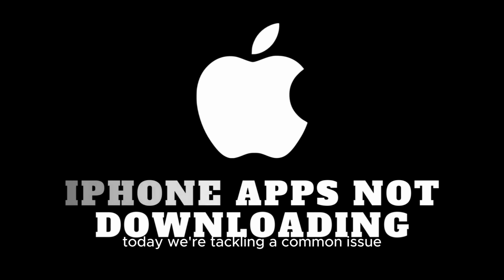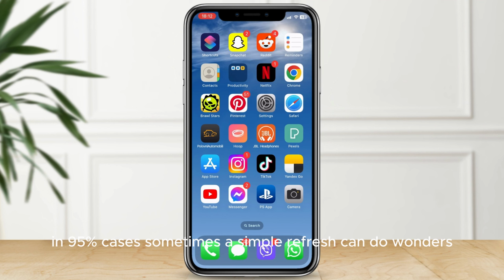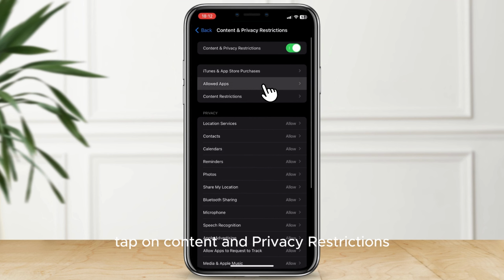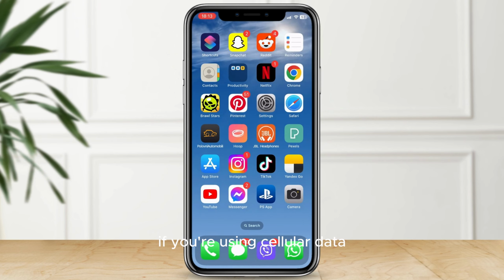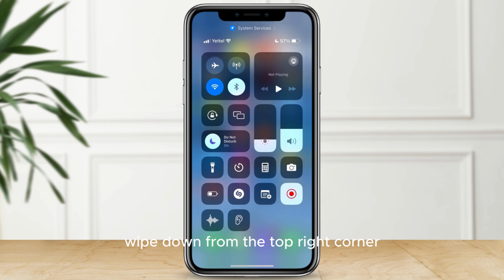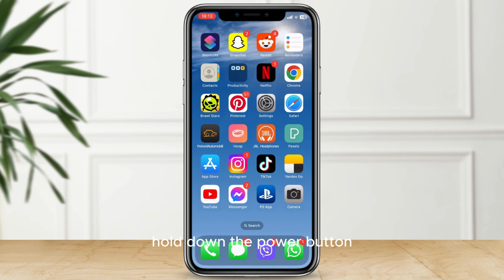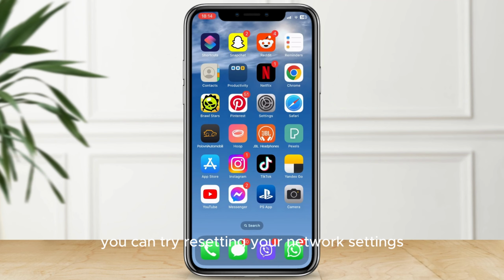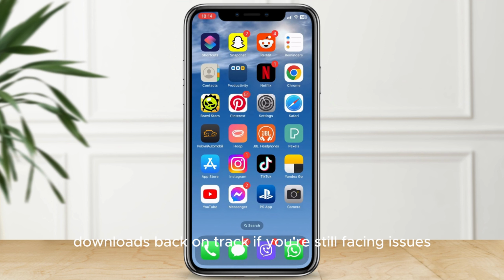iPhone Apps Not Downloading [SOLVED] (2024)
Learn How To Fix iPhone Apps Not Downloading
Struggling with iPhone apps that won't download? 📱 Watch as we uncover the top solutions to this frustrating issue! In this video, we'll guide you step-by-step through troubleshooting methods to get your apps downloading smoothly again. Don't let tech troubles slow you down – let's get those apps flowing!